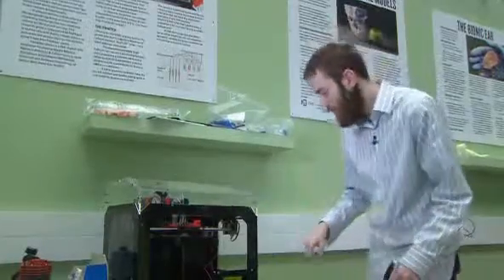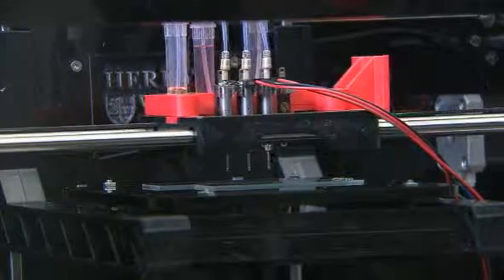3 D human cell printer may end animal tests.